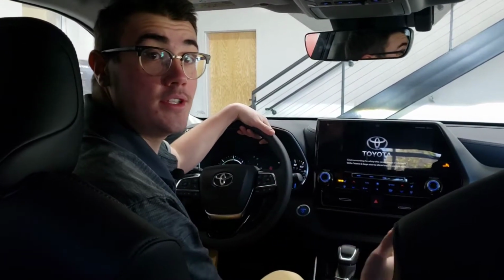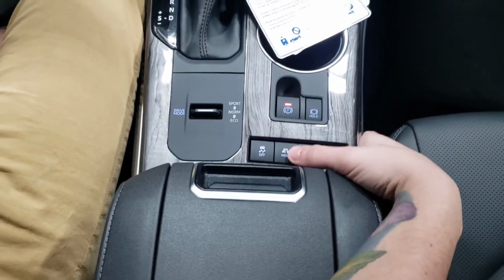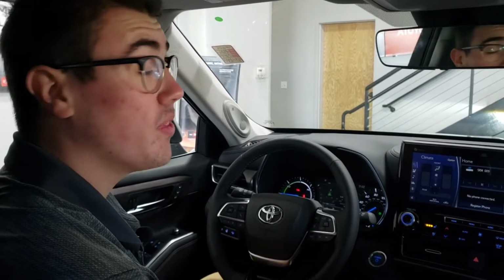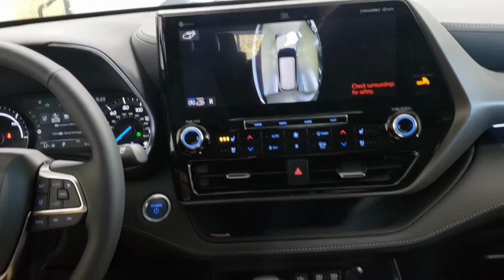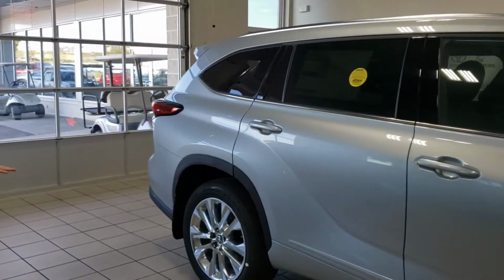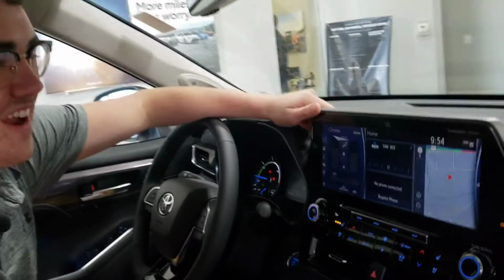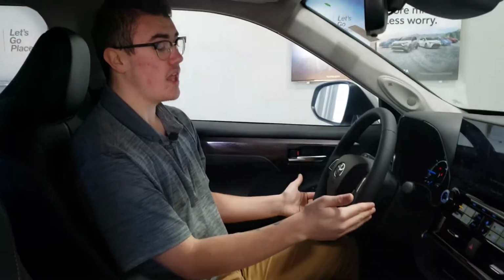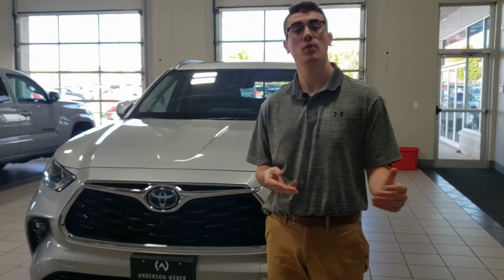Benefits of Purchasing 2020 / 2021 Toyota Highlander Hybrid at Anderson-Weber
Here's Nolan Farrey highlighting some of the great features available on the 2020 and 2021 Highlander Hybrid model.